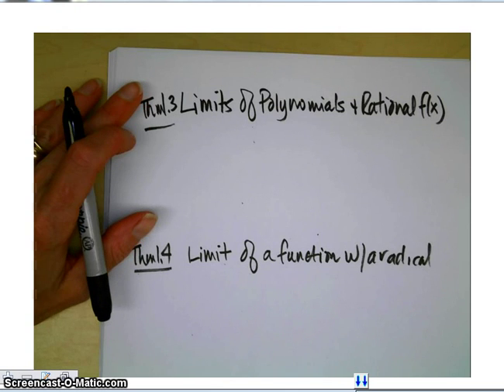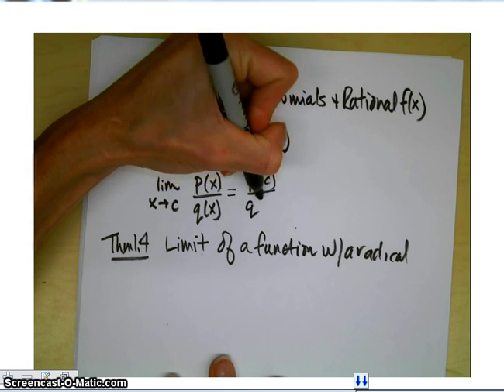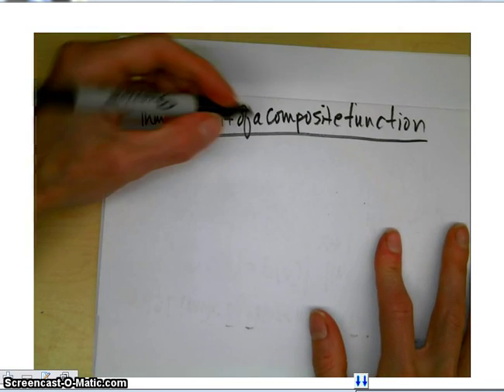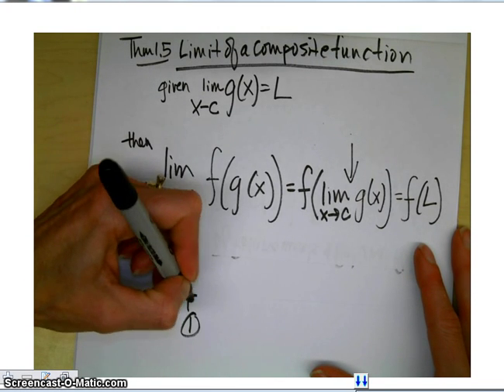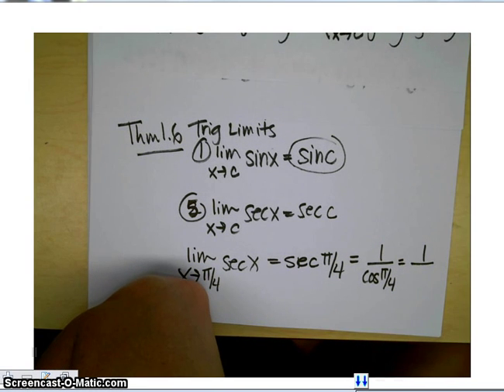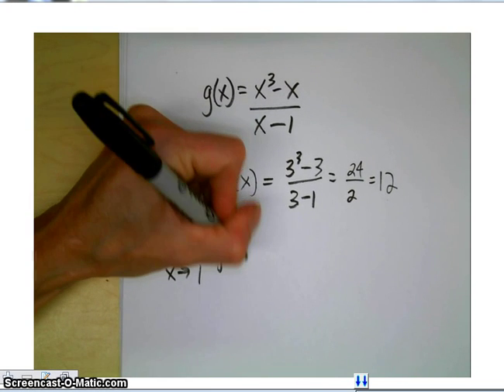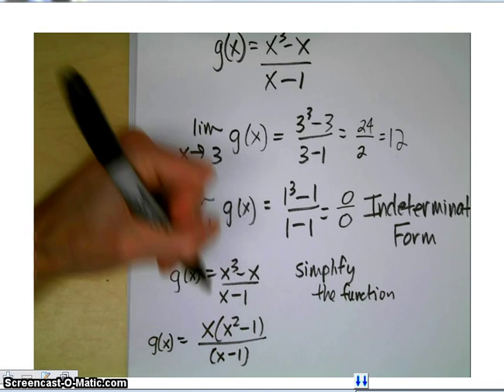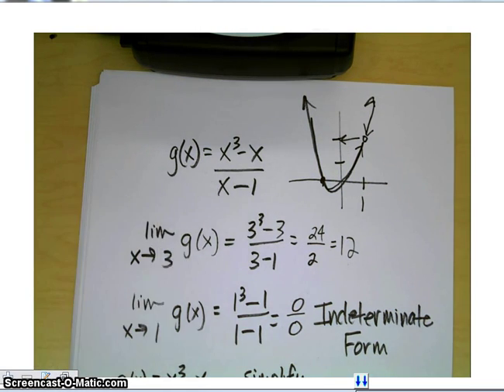1 3 more properties and Indeterminate form